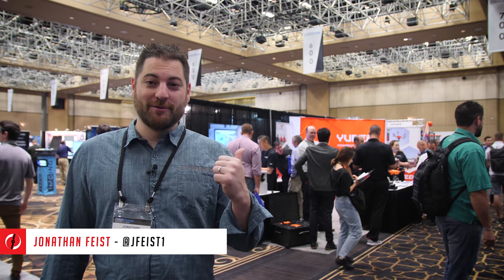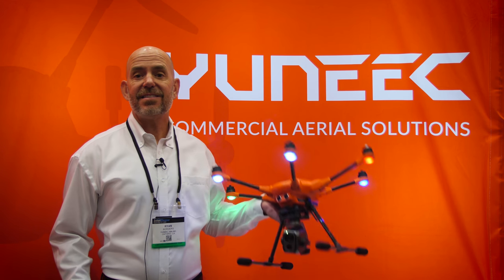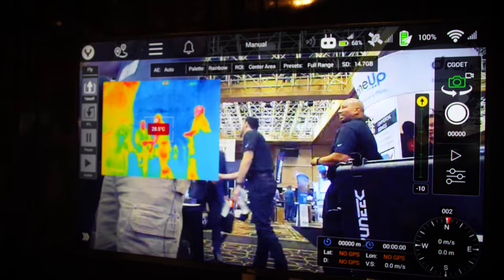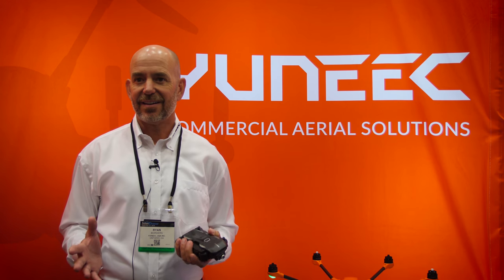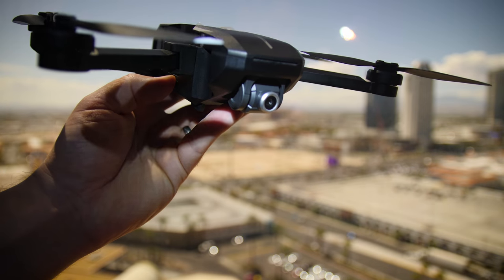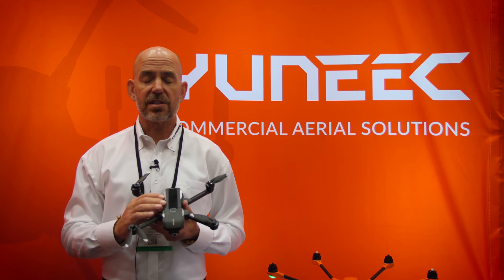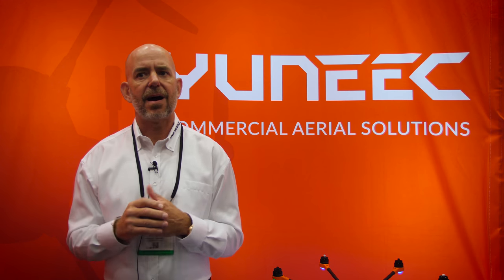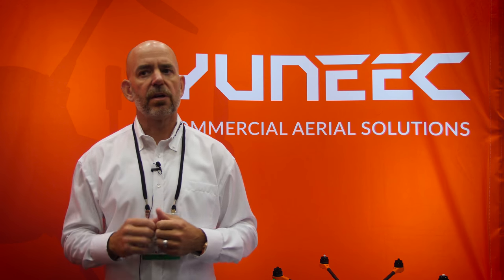Yuneec at InterDrone 2018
We're at InterDrone 2018 where Yuneec has a couple important announcements, and they have the new Mantis Q on hand.